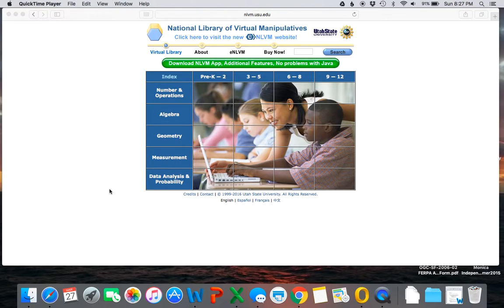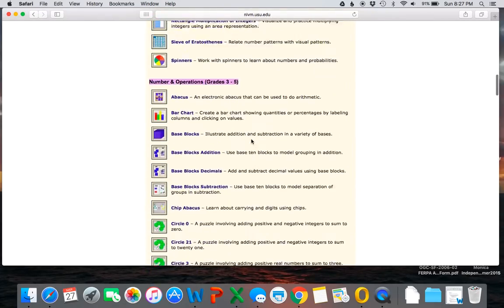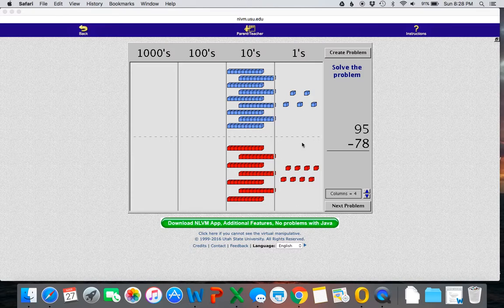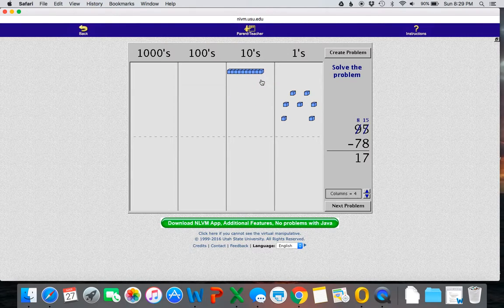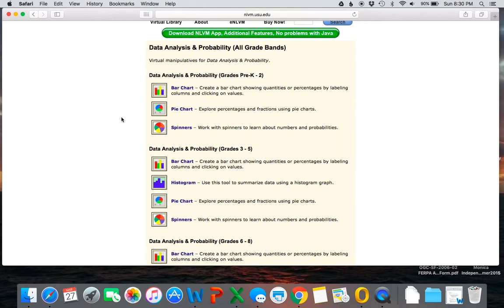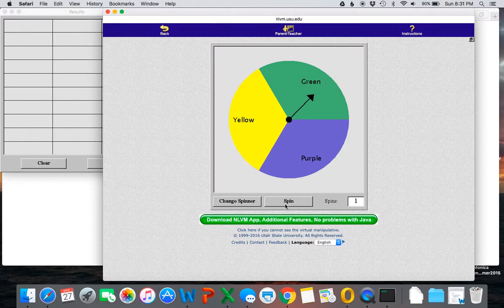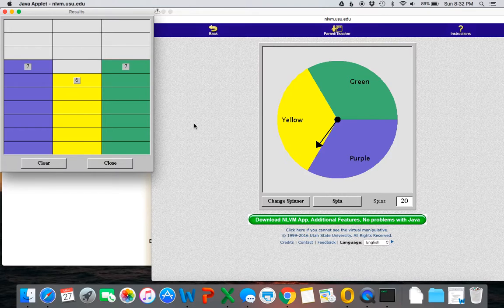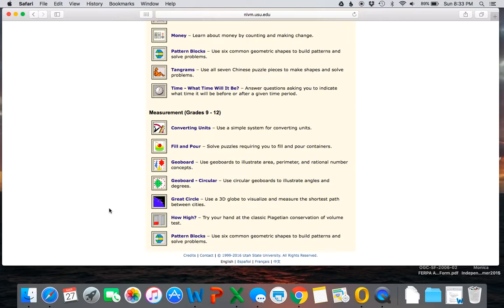National Library of Virtual Manipulatives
Introduction to NLVM